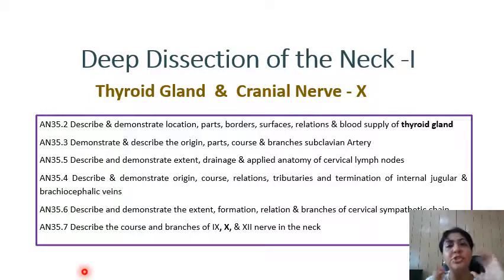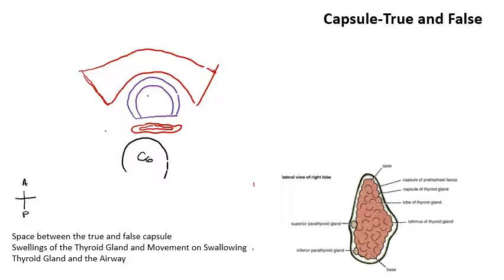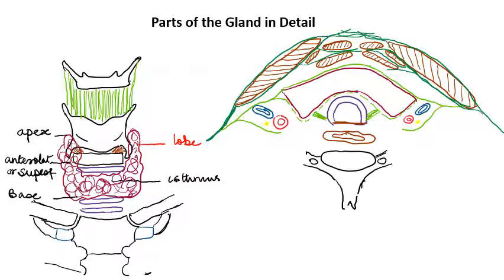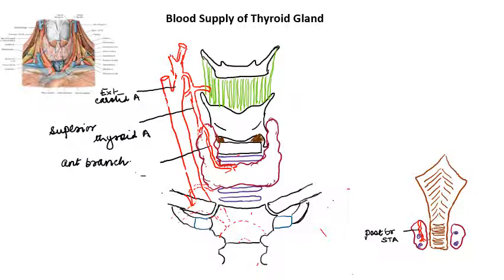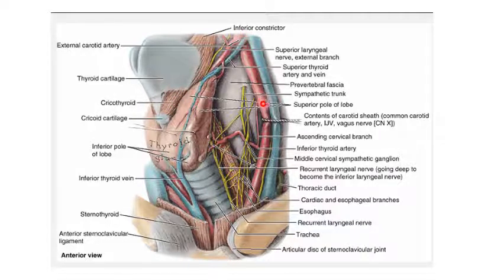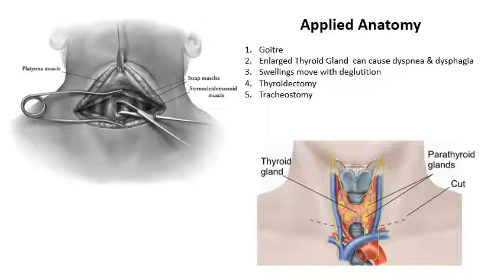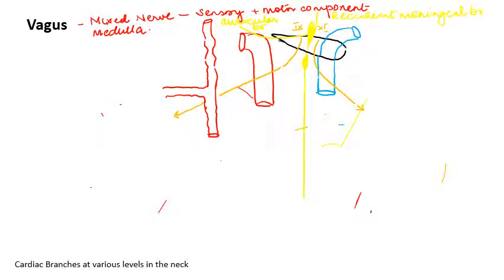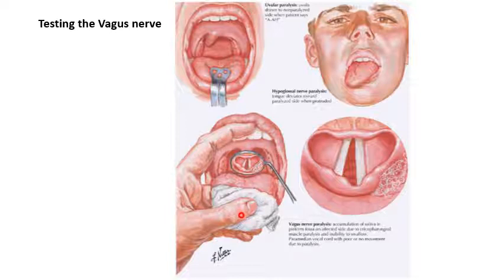Thyroid Gland Vagus Nerve Head n Neck ANATOMY